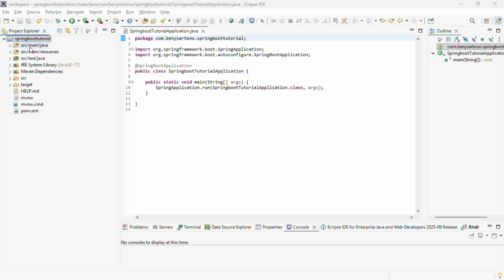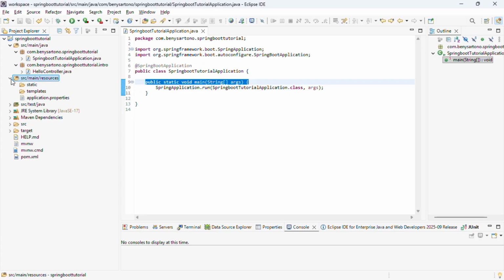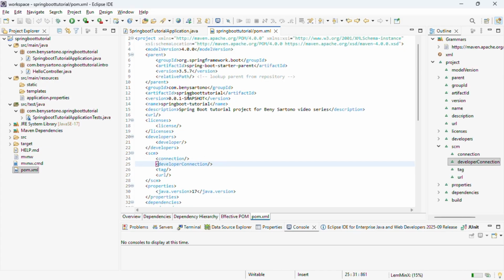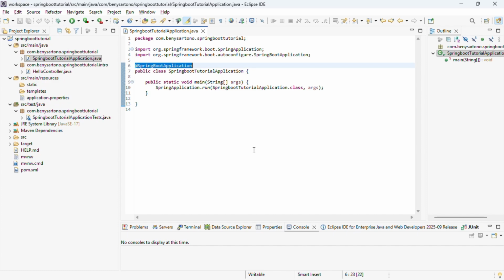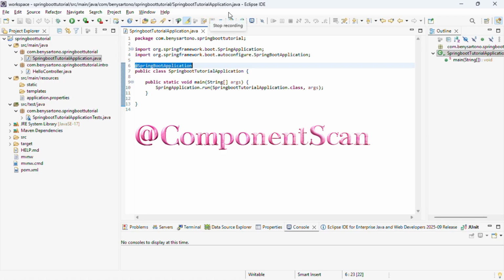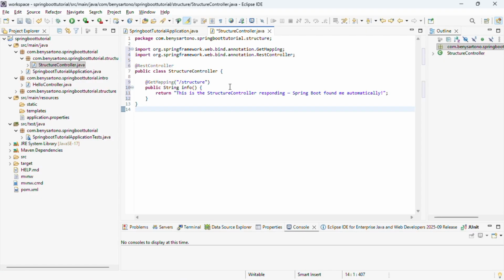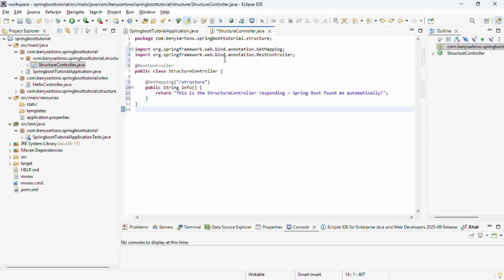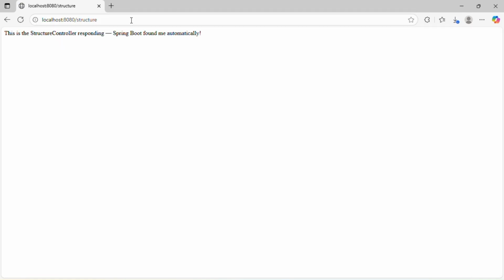Spring Boot Tutorial #2 — Understanding the Project Structure and Main Class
Welcome back to the Spring Boot Tutorial Series!
In this episode, we dive deeper into the Spring Boot project structure to understand what each folder and file does — so you can work like a pro.

📘 What You’ll Learn:

Detailed explanation of src/main/java, resources, and pom.xml

Understanding the @SpringBootApplication annotation

How auto-configuration works behind the scenes

Creating a simple controller (StructureController)

Handling normal startup warnings in Maven

🧠 Previous Video: Getting Started with Spring Boot → [link to Video 1]
🎥 Next Video: Building REST Controllers with Spring Boot → coming soon